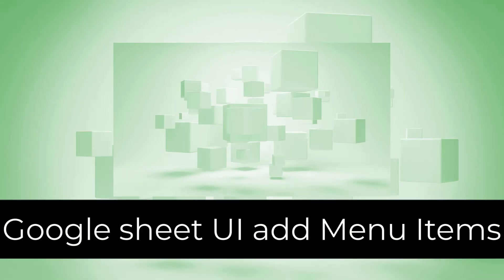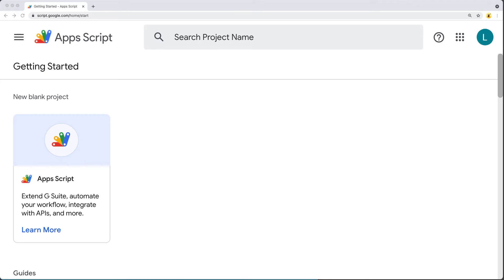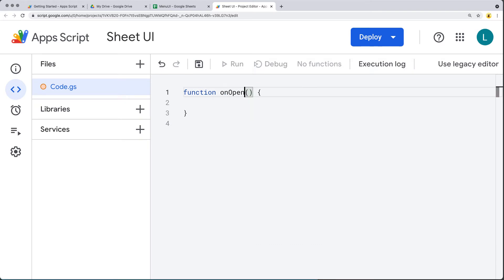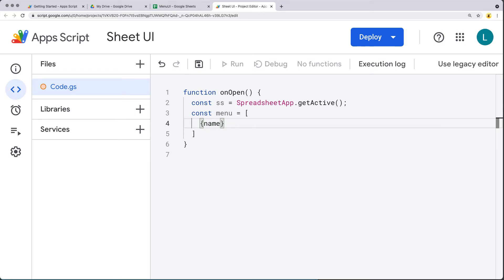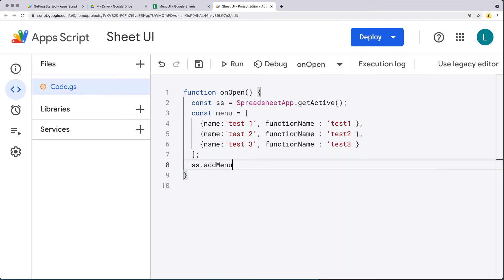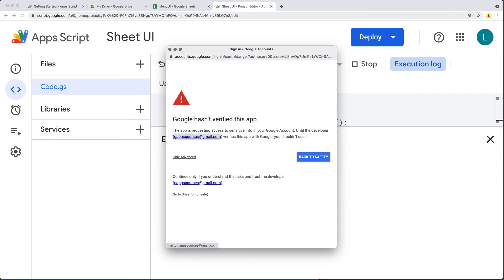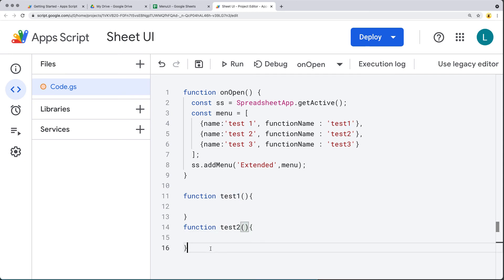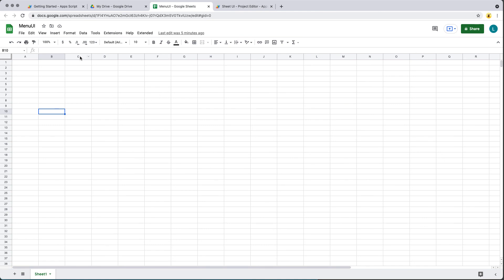Google sheet UI add Menu Items Google Apps Script Coding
Explore the Google Sheet UI - how to add items to the UI using an object array with data.  Add menu items and run functions from clicks within the Google Workspace Sheets menu tab at the top of the sheet.

Google Apps Script is a rapid application development platform that makes it fast and easy to create business applications that integrate with Google Workspace.
* Code is in modern JavaScript
* Access to built in libraries that can really power up your Google Workspace App
* Connect Google Workspace applications like Gmail, Calendar, Drive, and more.
* Interact with other Google services Calendar, Drive, Gmail, and Maps.
* Nothing to install - code editor right in your browser
* Your scripts run on Google's servers
* Extending Google Workspace with Add-ons
* Rapid application development platform based on JavaScript that lets you create business and productivity applications quickly and easily.

Source Code
Course content web development and web design courses with coding examples and source code for the lesson content.  Source Code is available within my Github account.  Lessons posted are designed to help students learn more about a specific topic related to modern web development and applying code.